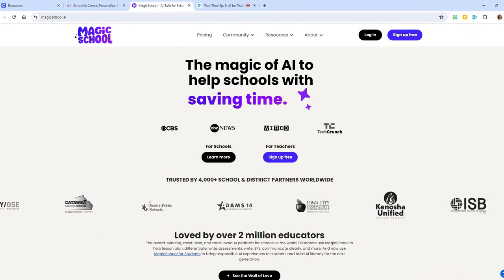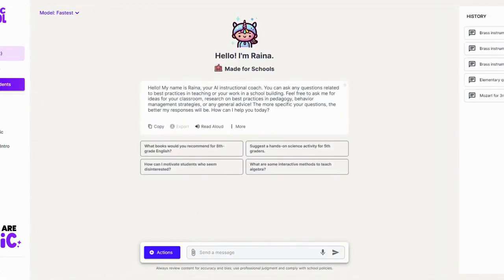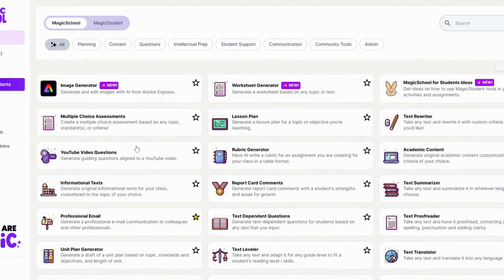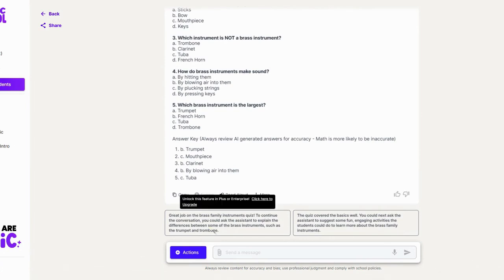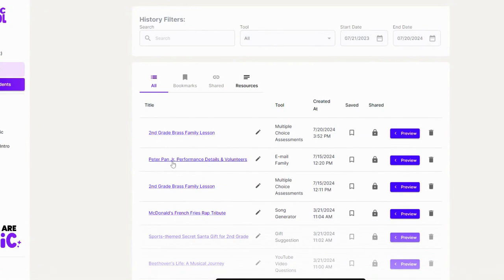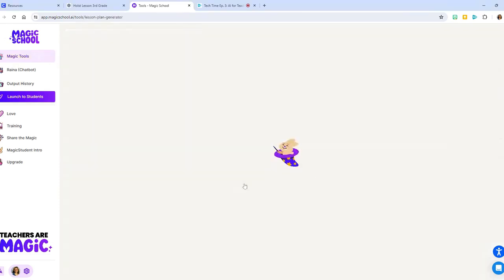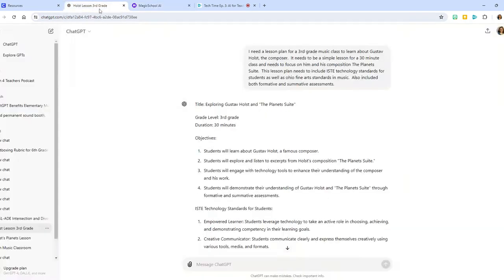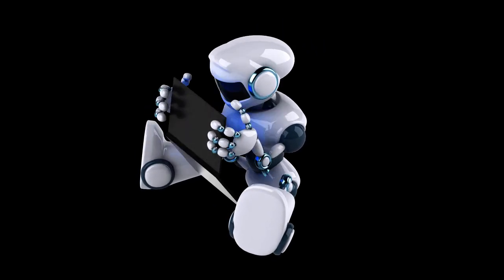Tech Time Ep. 3: AI for Teachers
Tech Time for Teachers is a video series I am creating to help fellow educators incorporate more technology into their classrooms.  Each video will discuss a different piece of technology.  This episode is about using AI as a teacher and ways to help you use it in the classroom.  Teaching you that AI can be a great tool for planning, teaching, and creating enhanced learning environments.

Timestamps:
00:00 Introduction
00:54 Topic of the video
01:40 Segment 1 What is AI?
03:24 Segment 2 AI for the classroom
05:10 Segment 3 How to use AI as a teacher
11:38 Segment 4 AI help with Lesson Plans
14:24 Closing